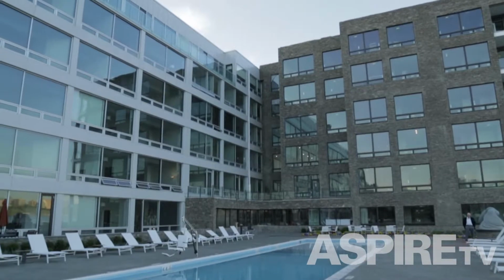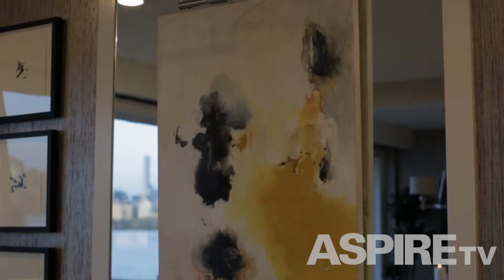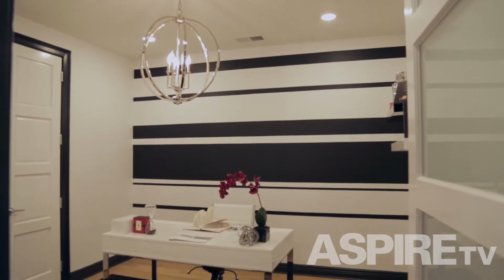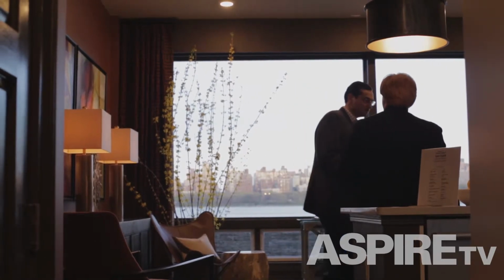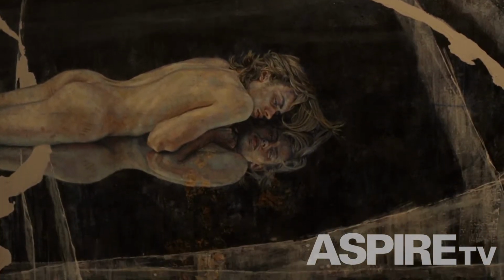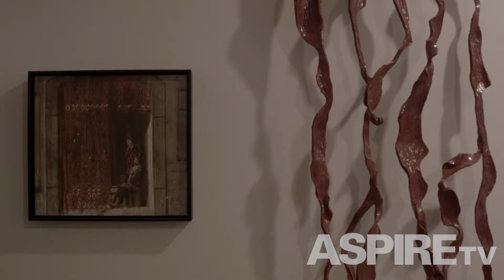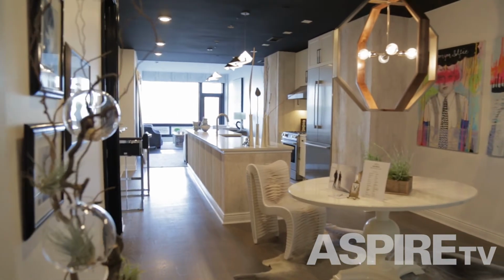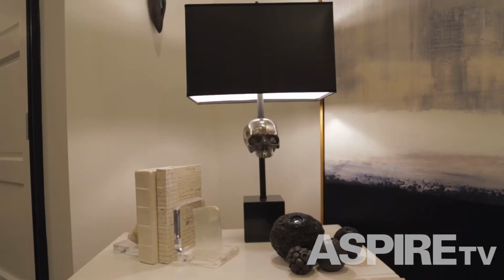Touring The 2015 Metro Designer Showhouse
Meet the interior designers and revel in the interior designs of the 2015 Metro Designer Showhouse at The PEARL in Edgewater, New Jersey.